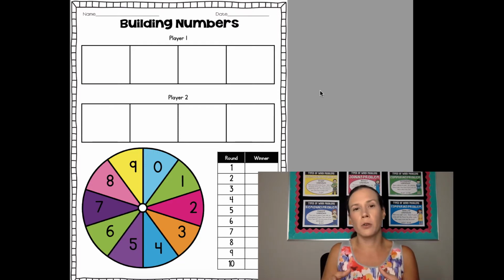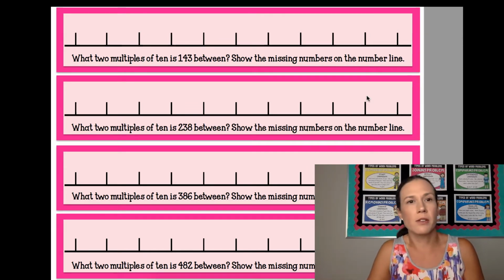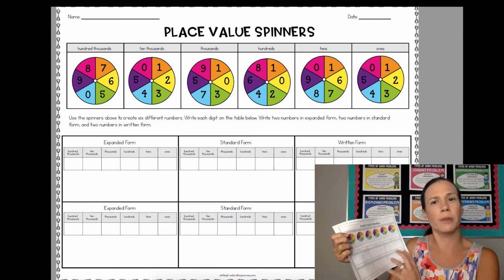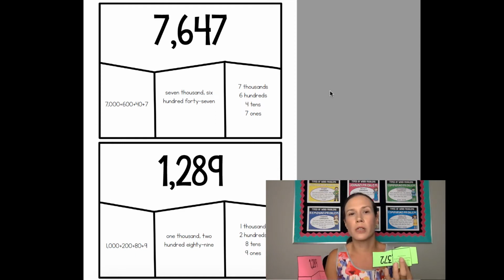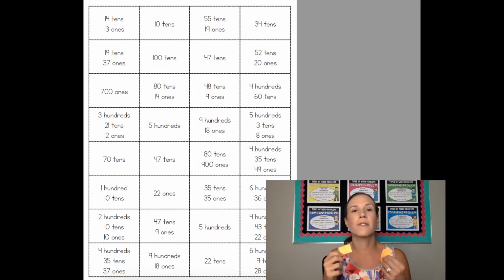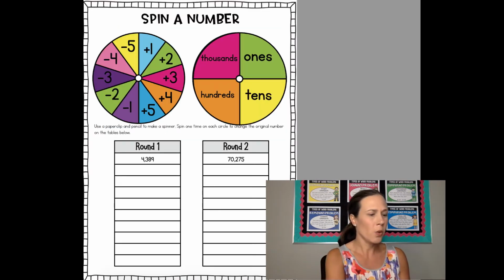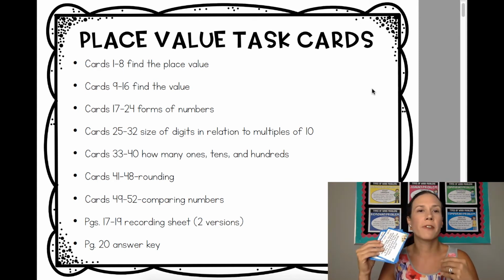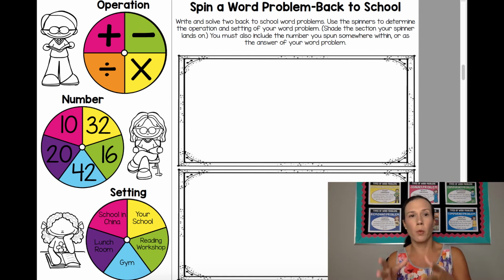Work Stations 1